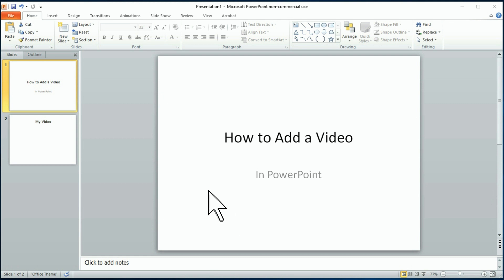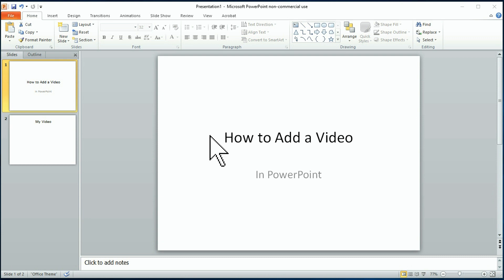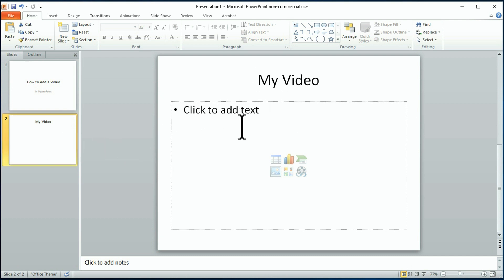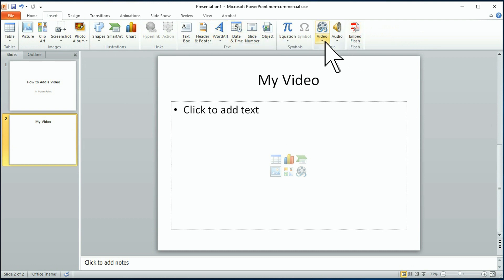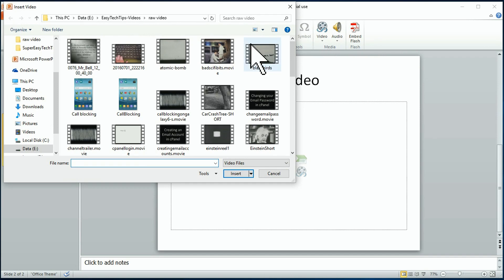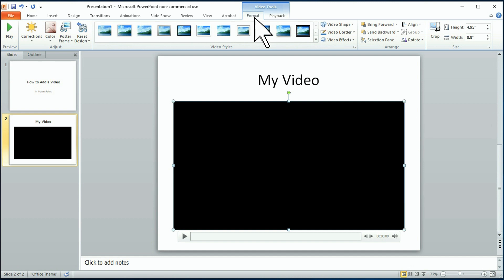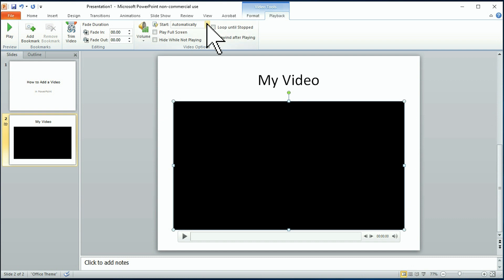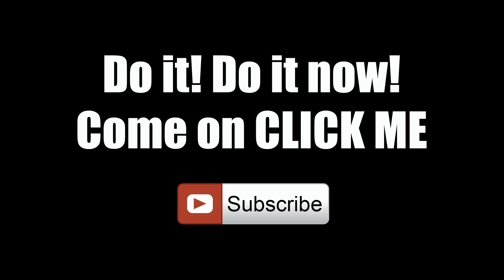How to Insert a Video into PowerPoint Without a Link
This video assumes you already have a video available and you are looking for the way to insert that video into your PowerPoint Presentation.  It is a direct response to a Subscriber's request and is not intended to cover all points of PowerPoint.